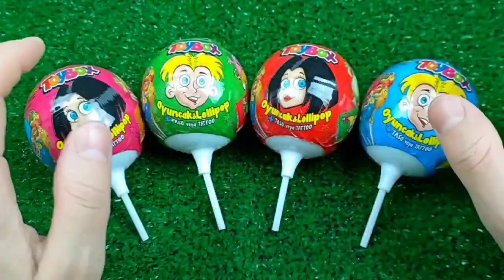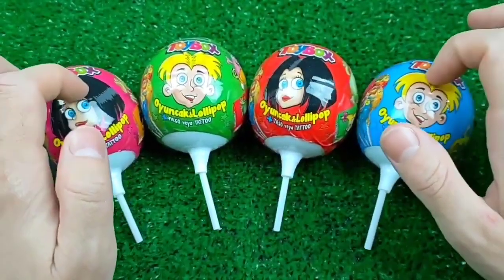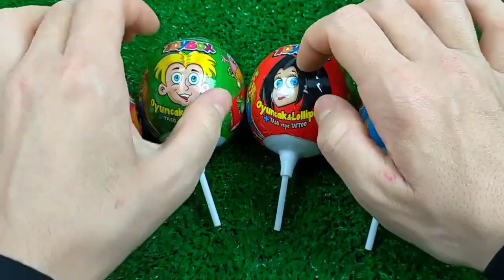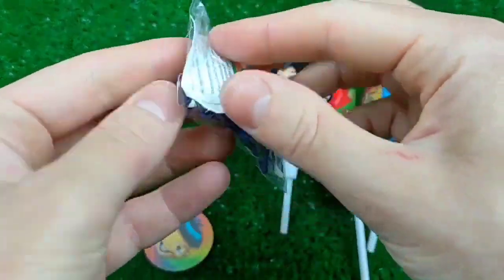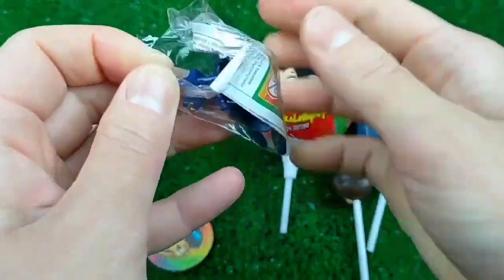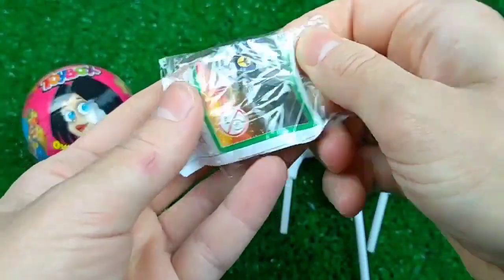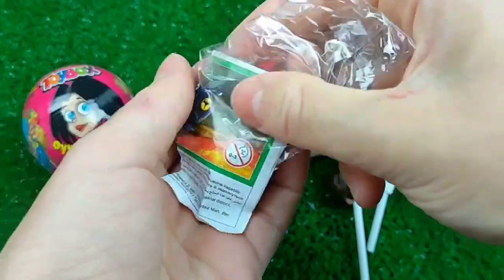Mini tractor transporting Radha Krishna Trolly Gauri Ganesh Murti durga candy Navratri,water tanker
ASMR BLACK Candy ENOKI MUSHROOMS BABY OCTOPUS TRUFFLE BLACK BEAN NOODLES

짜장불닭팽이버섯 트러플짜파게티 먹 MUKBANG